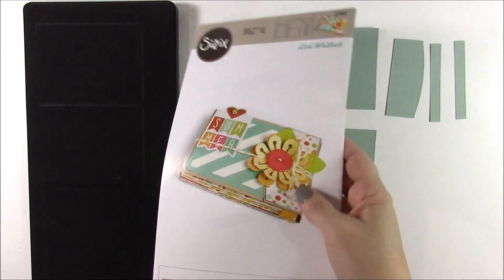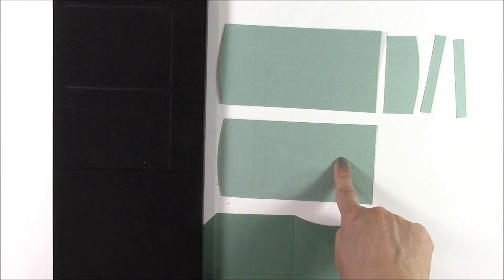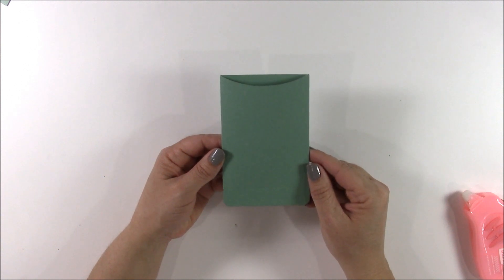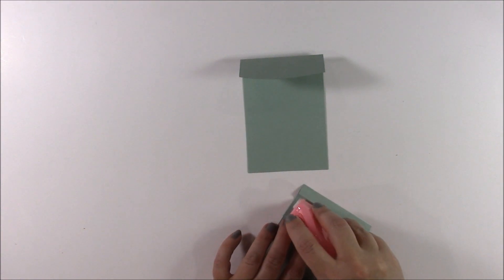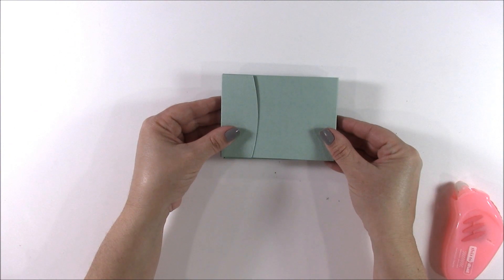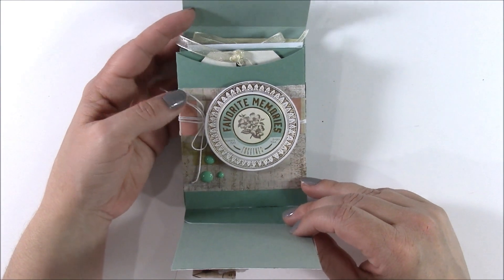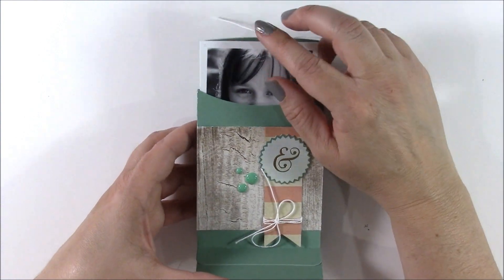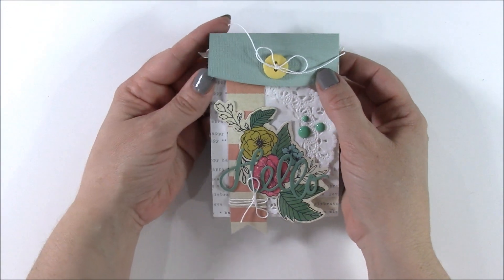Just Ask Jen: Sizzix Die Cut Pocket Mini Album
In this month's "Just Ask Jen" video, Jen shows you how one amazing die cut can create the foundation for a pocket mini album. Using the Sizzix "Pocket & Mini Album" die, Jen will walk you through how to die cut and create the album. Then she will show you some options for decorating the album. This album is designed to hold 3" x 4" journaling cards and photos, making it the perfect album to share with friends and family.